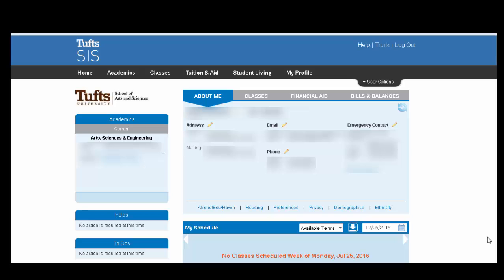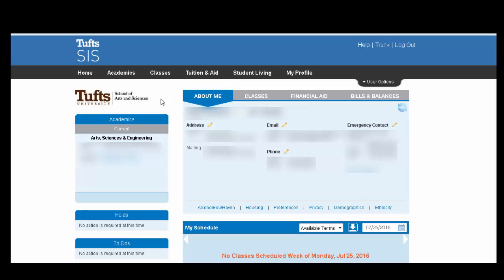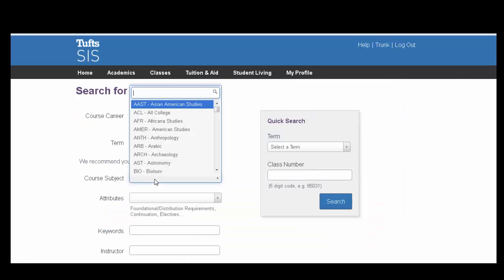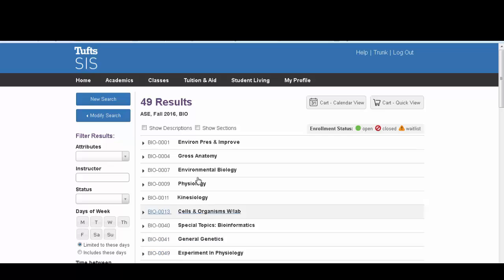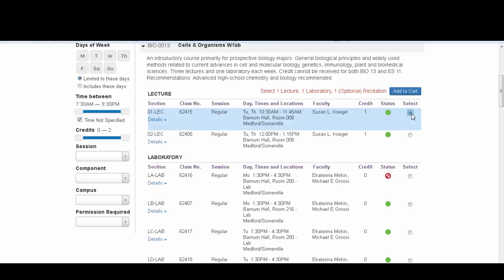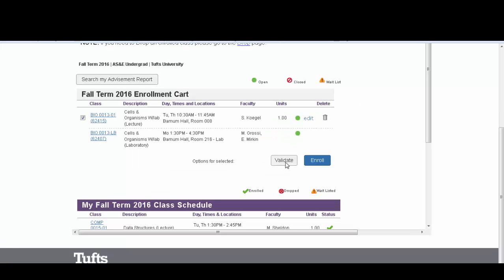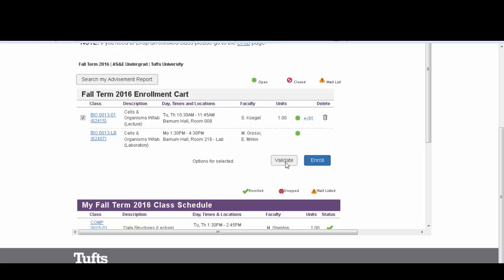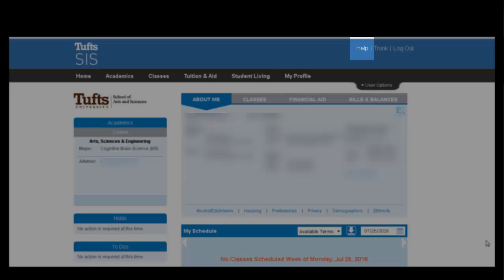Enrolling in Courses with SIS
Quick tutorial to show you how to select, validate and enroll in courses through SIS